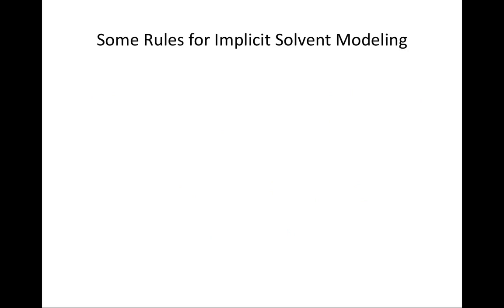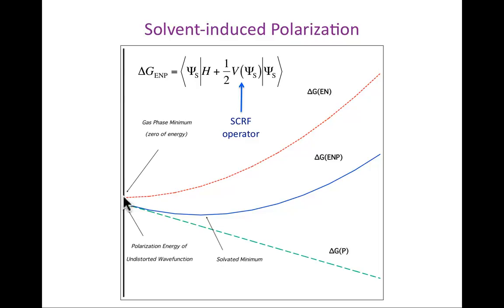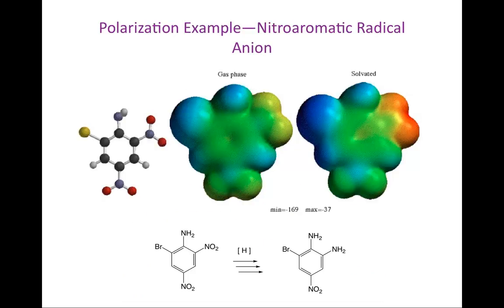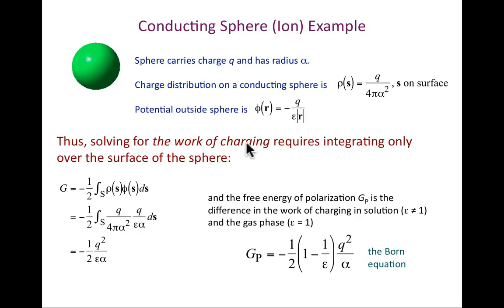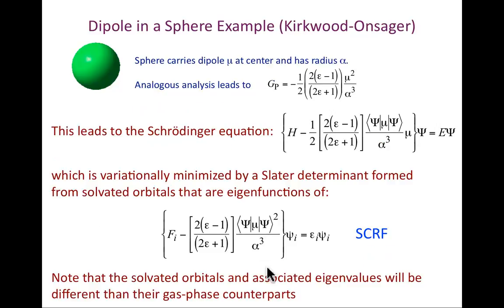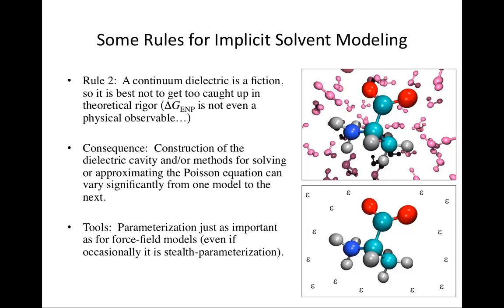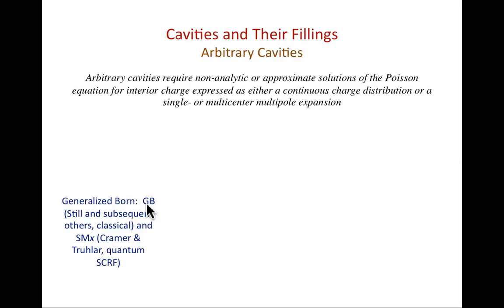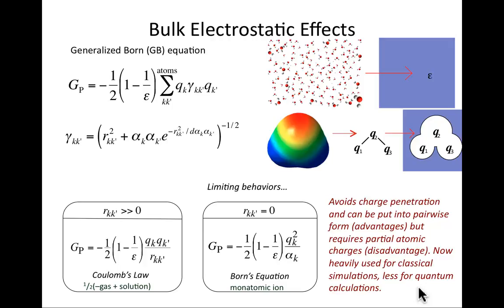CompChem.06.04 Solvation Models: Continuum (Implicit) Solvent Electrostatics